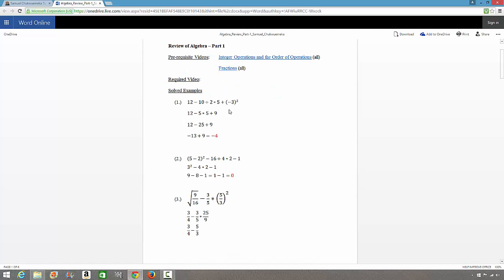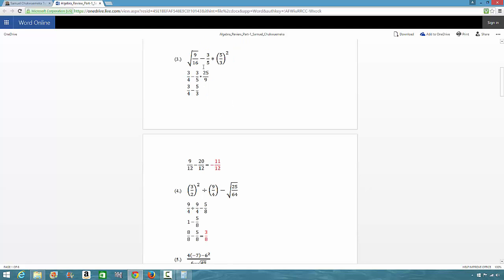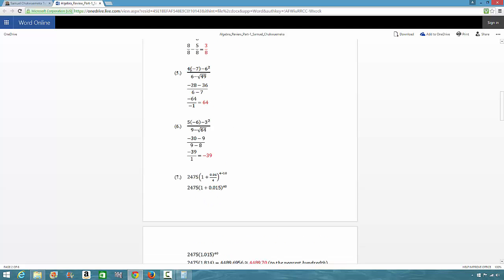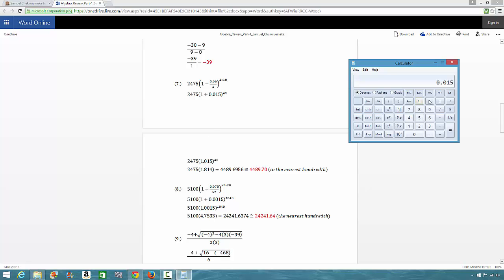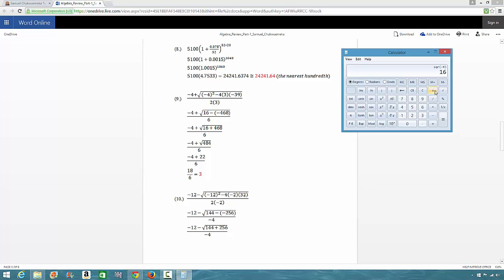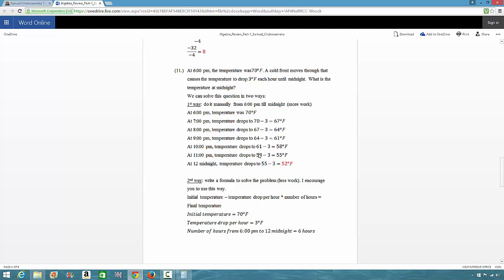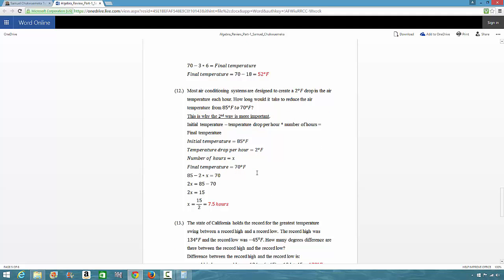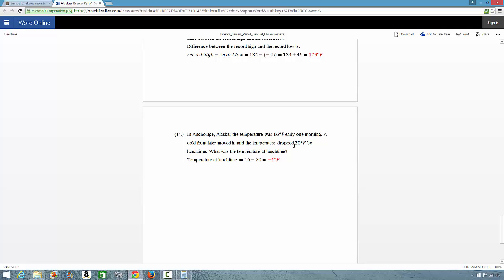Operations on Algebraic Expressions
Several problems in algebra were solved and explained.